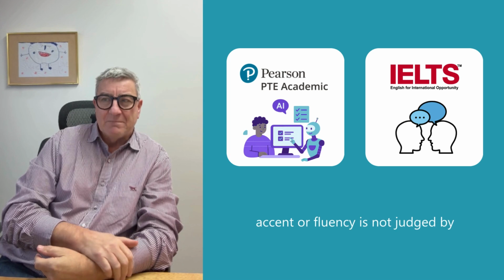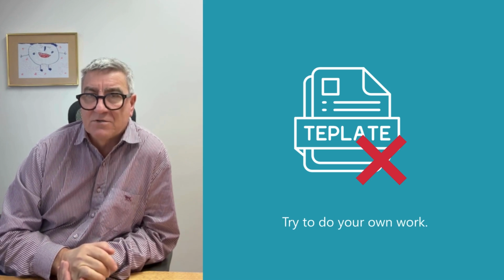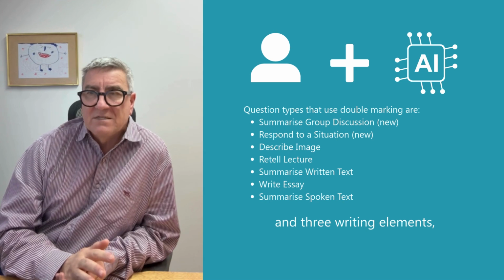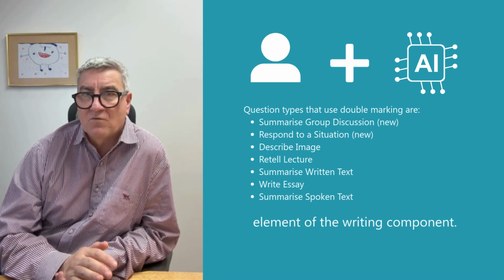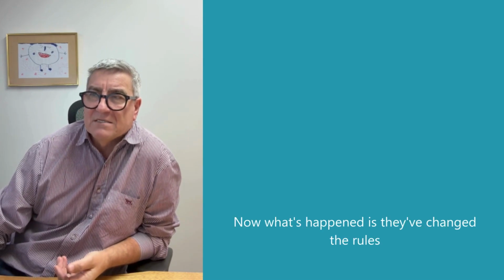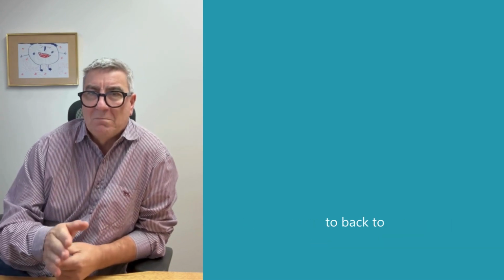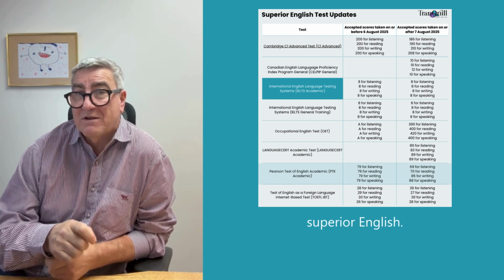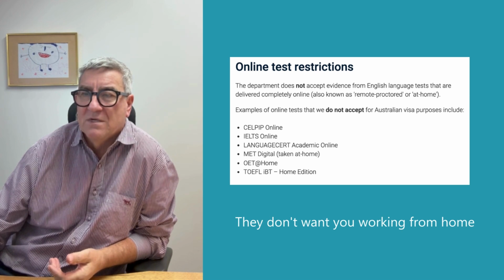Australian Visa English Tests 2025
From 7 August 2025, the rules around English tests for visas have changed. In this video, we break down:
✅ Which English tests are now accepted
✅ What score updates mean for your visa application
✅ The differences between IELTS and PTE and how they compare under the new rules

If you’re applying for a partner visa, skilled visa, parent visa, or employer-sponsored visa, these changes may affect you.

👉 Read our full blog post and download the PDF comparison guide (old vs new English test scores)

💡 Why this matters:
Your English test score can affect whether you meet eligibility, how many migration points you earn, and whether you’ll need to pay additional visa charges.

👩‍⚖️ About TranQuill Legal
We’re an Australian law firm specialising in immigration and visas. Our goal is to give you clear advice and practical guidance so you can move forward with confidence.